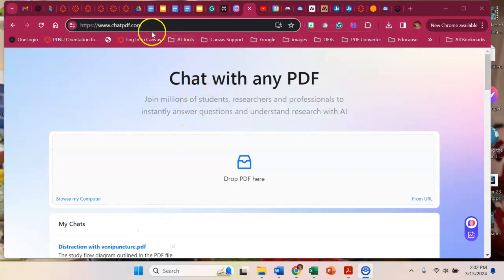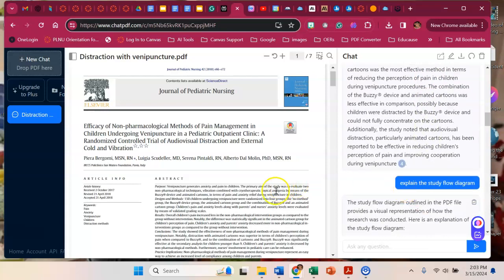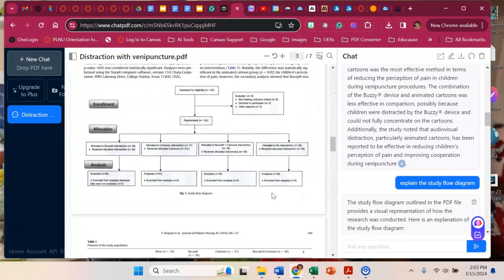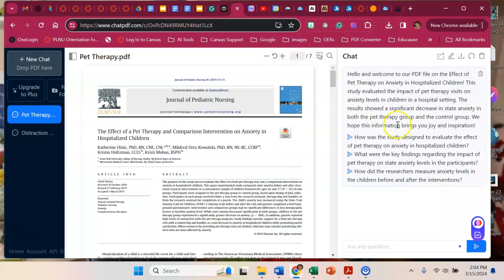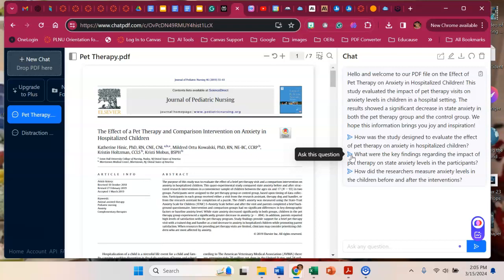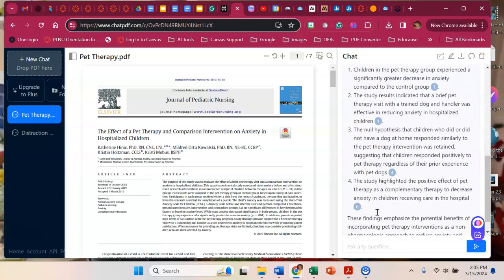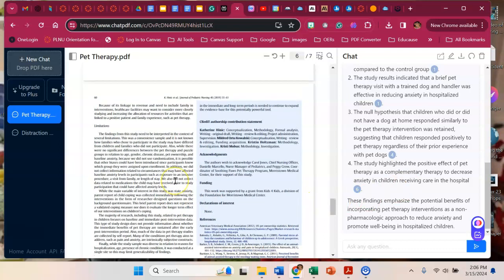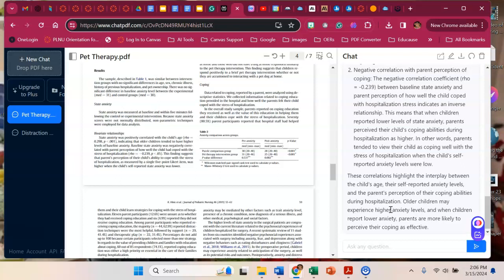Using ChatPDF to Understand a Research Study